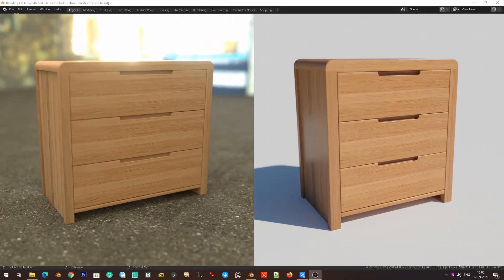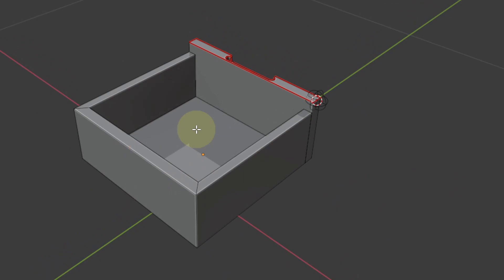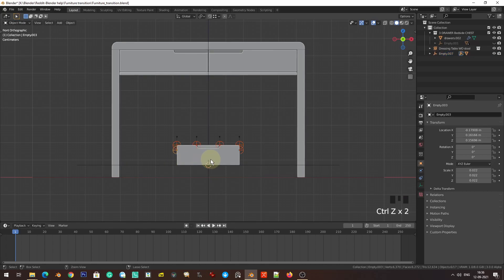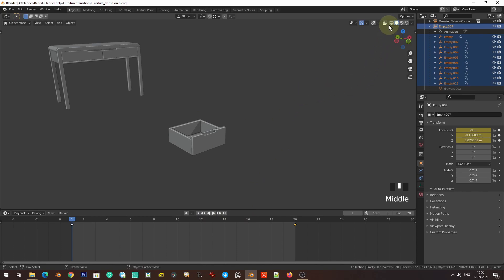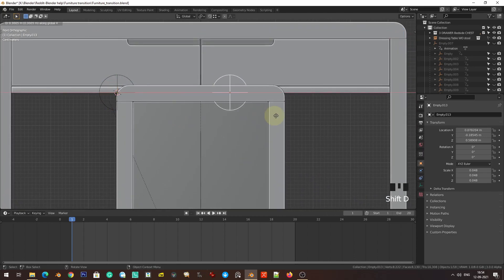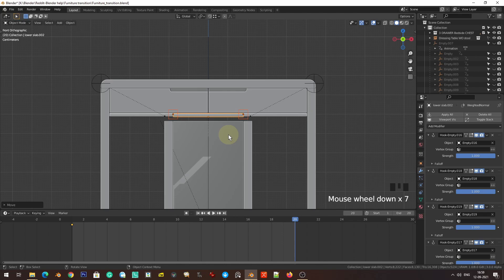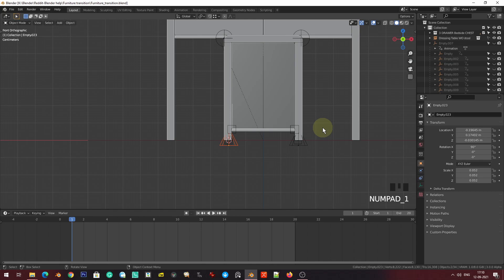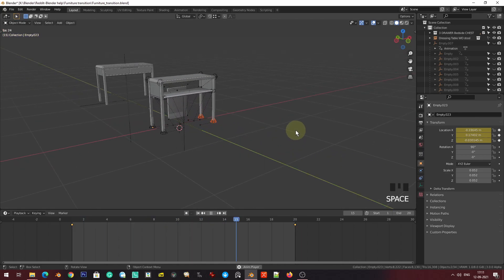Tutorial - Furniture Shape Shifting - Live recording - Hook Modifier and Back Keyframe Interpolation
Make sure you watch the video explaining Hook modifier and Keyframe interpolation before watching this video

Live recording of me creating the shape shifting animation between two furniture.
A lot of people reached out to me after watching the video i posted on r/blender subreddit and asked me to explain how i made the animation and hence i recorded this video.